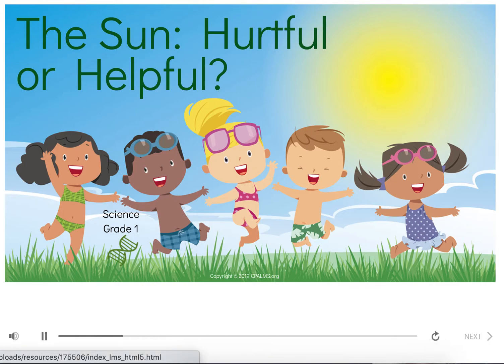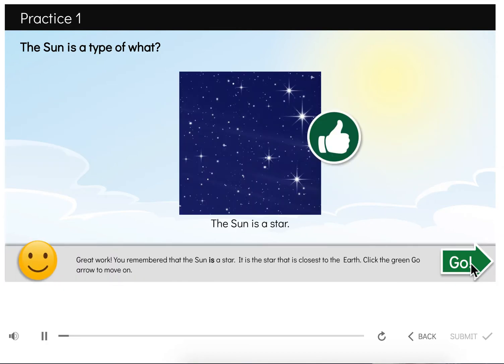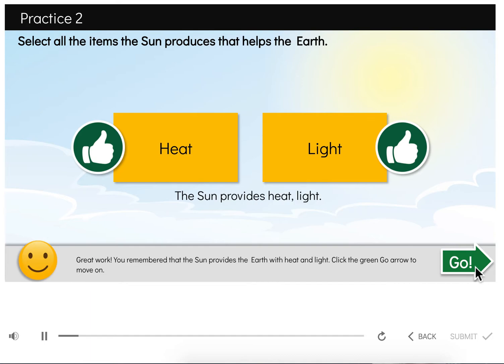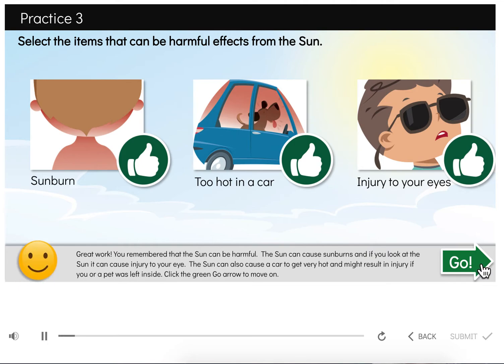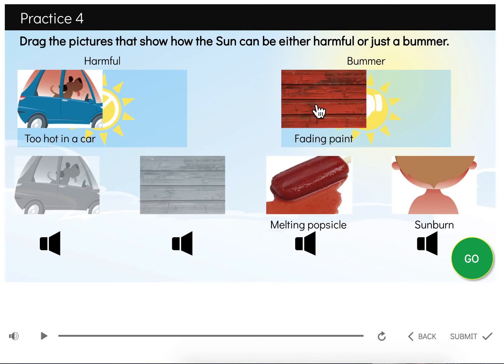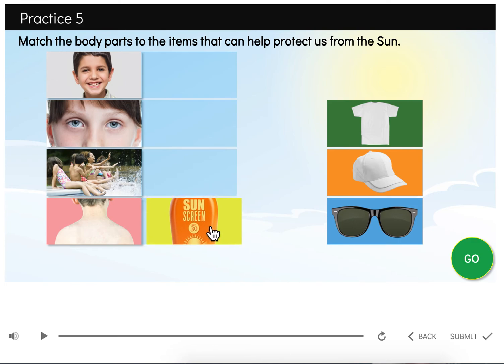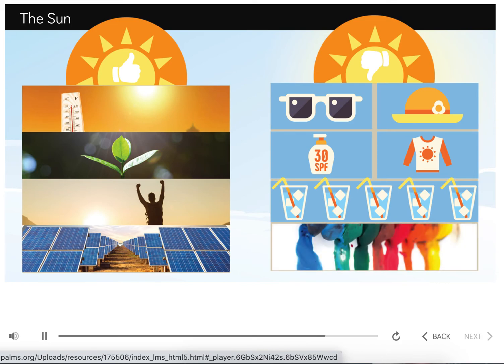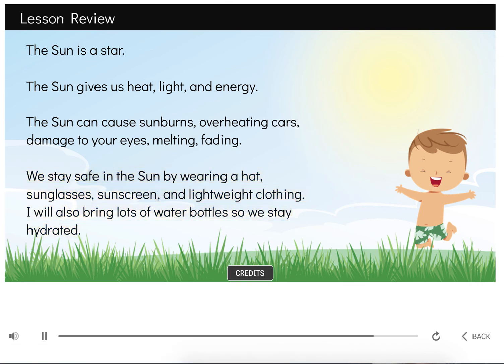The Sun: Hurtful or Helpful? 1st Grade